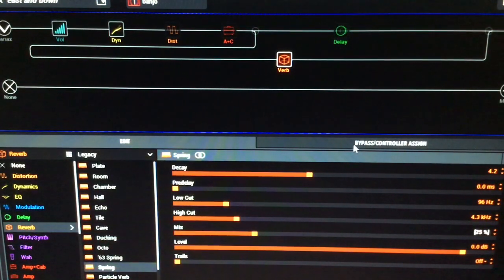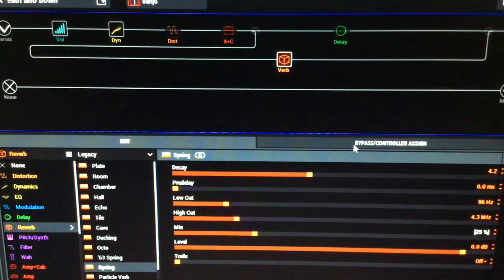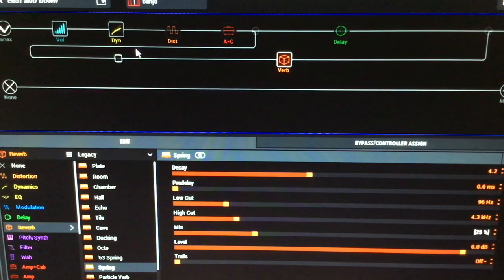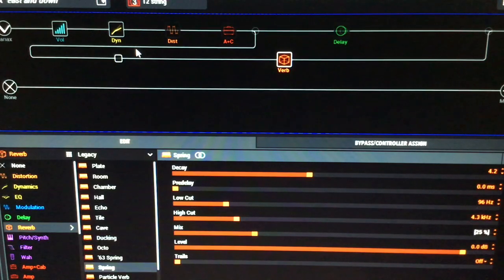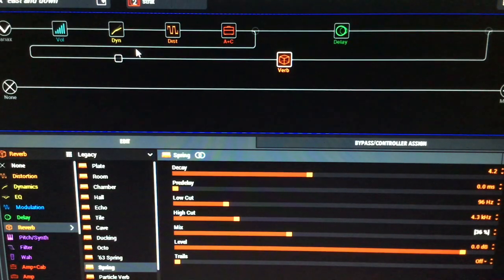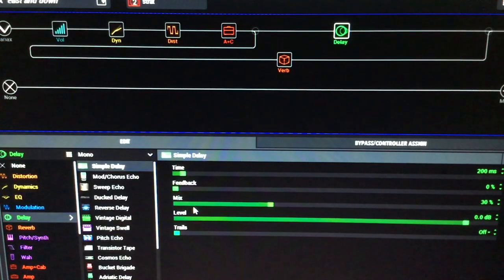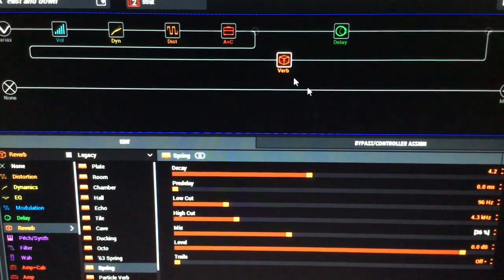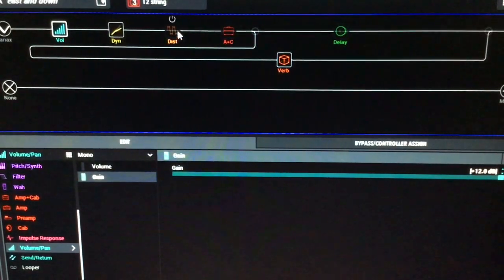JERRY REED ,EAST BOUND AND DOWN HELIX PATCH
A 3 snapshot variax patch on the line 6 helix ,for the Jerry Reed song east bound and down , banjo ,12 string and strat at the touch of a button .   Link to this patch on customtone